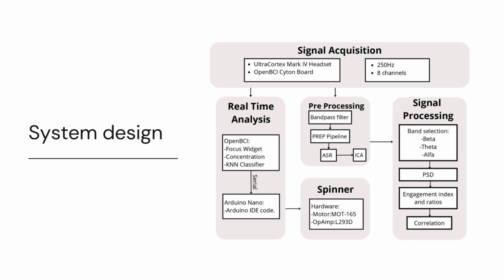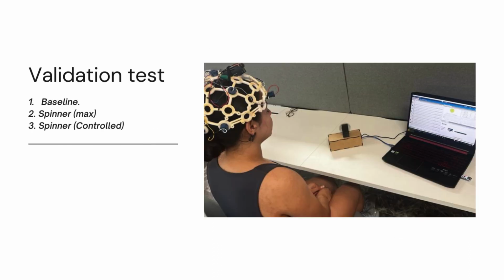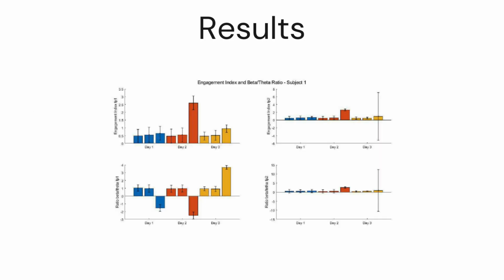BCI fidget spinner